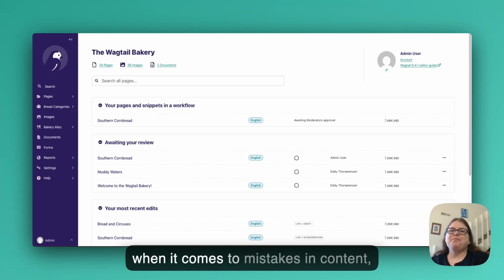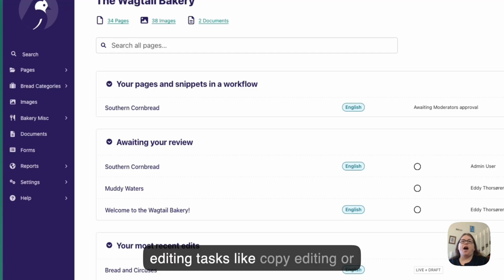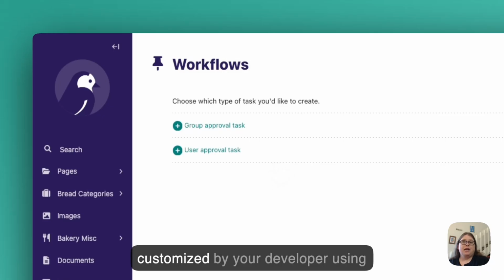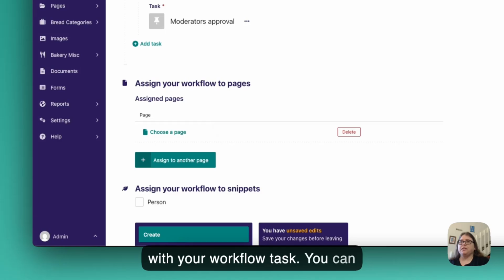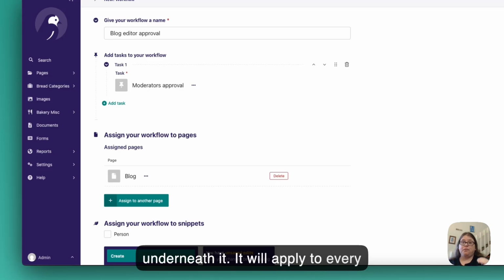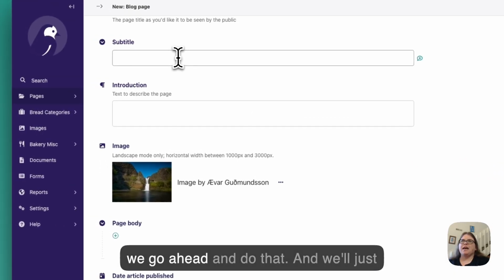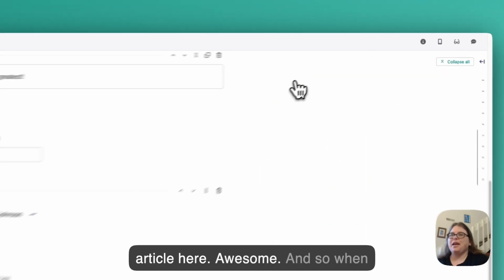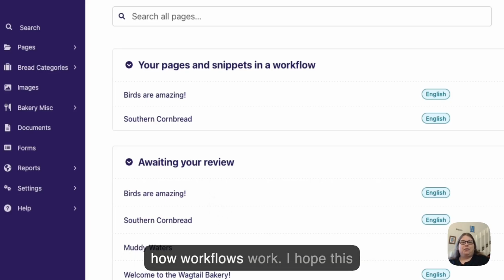How to set up Workflows in Wagtail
If you want to make your content review less aggravating, definitely learn how to set up workflows in Wagtail. With workflows, reviewers or editors can log into Wagtail and see a list of content that's ready for them to review. This video shows you how you can set up and customize a workflow process to meet the needs of your publishing team.

 You'll learn how to set up workflows in Wagtail for specific pages and/or snippets. We'll walk you through where to find the workflow settings and show you how to set up a basic content moderation workflow.